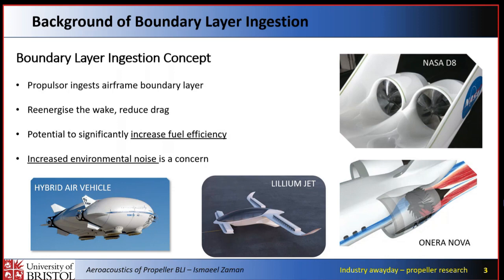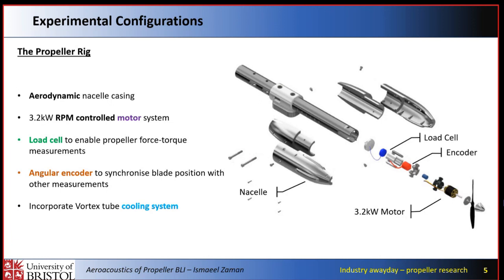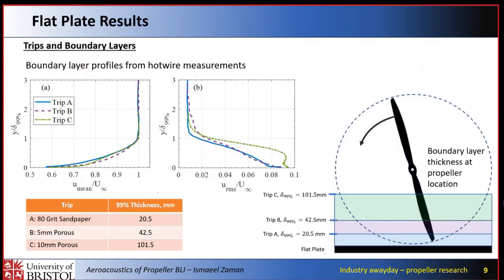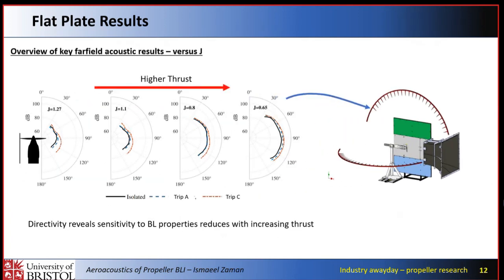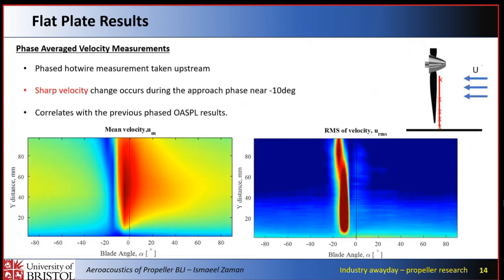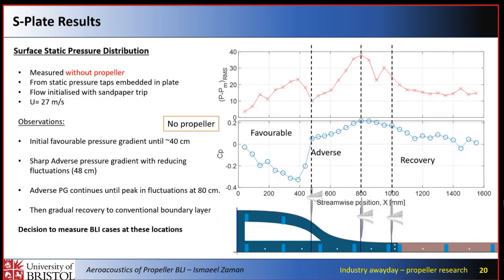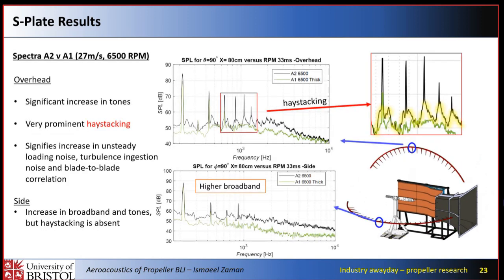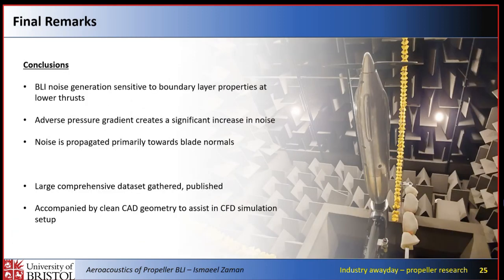Aeroacoustics of boundary layer ingestion - Ismaeel Zaman